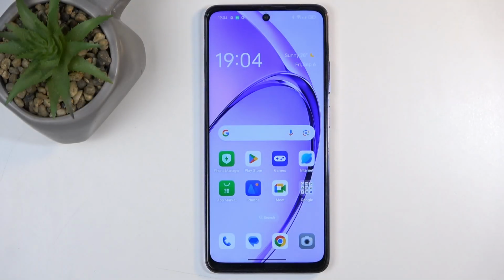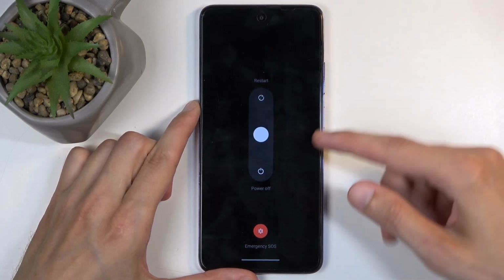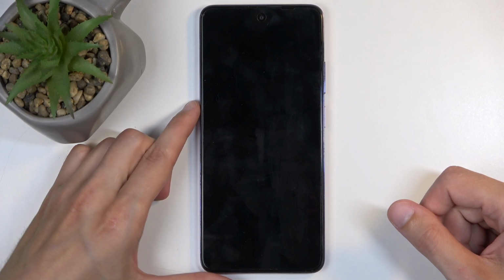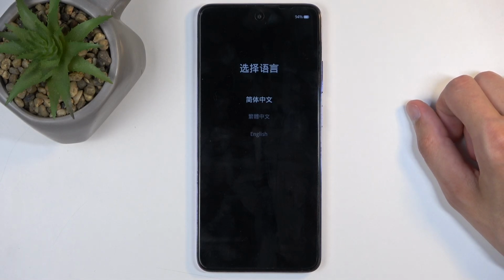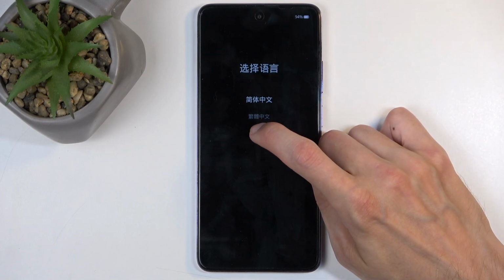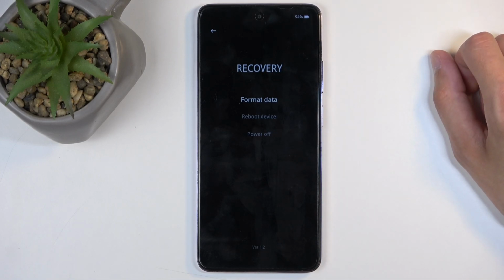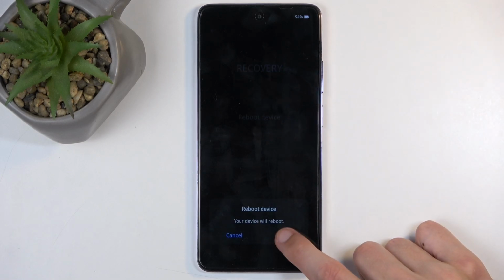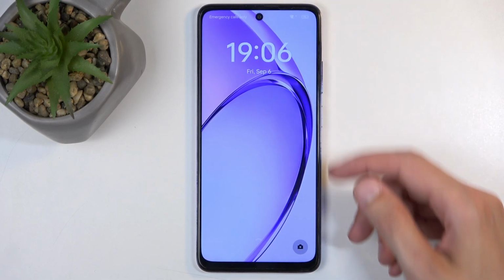How to Access Recovery Mode on OPPO A80 - Troubleshoot Your Device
In this video, we’ll show you how to access Recovery Mode on your OPPO A80. Recovery Mode is a powerful tool that allows you to perform various functions, such as factory resets, clearing cache, and troubleshooting issues with your device. We’ll walk you through the steps to enter Recovery Mode safely and explain the options available to you. By the end of this video, you’ll feel confident navigating Recovery Mode and resolving potential issues. Without further ado, let's get started!

How to Enter Recovery Mode on OPPO A80? How to Troubleshoot OPPO A80 Using Recovery Mode? How to Use Recovery Options on OPPO A80?